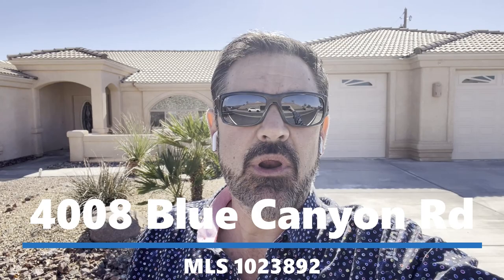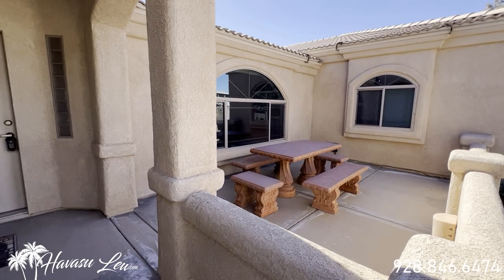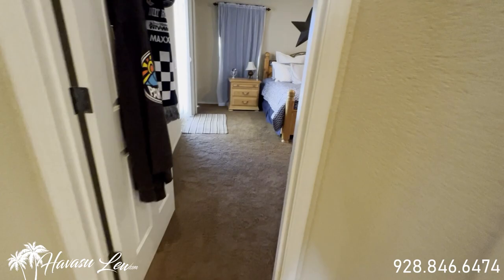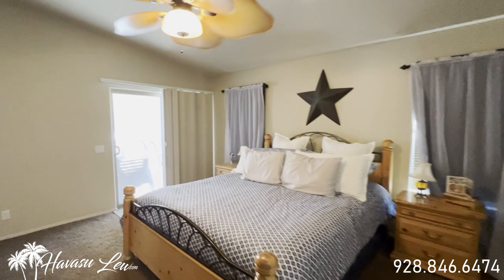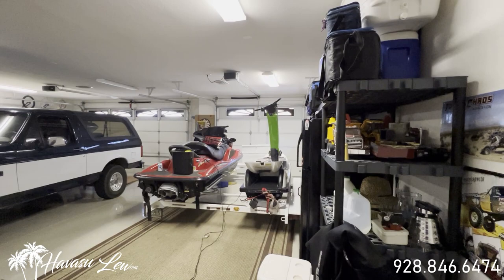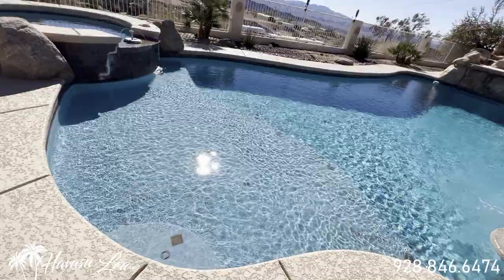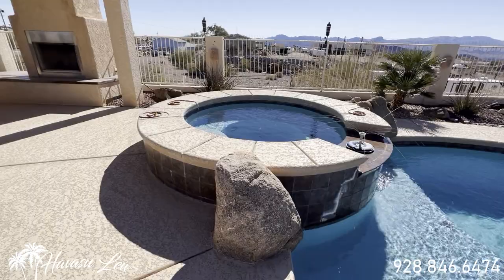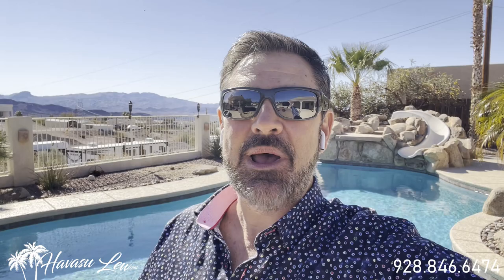Lake Havasu Pool Home Horse Property 4008 Blue Canyon Rd MLS 1023892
💥Lake Havasu 3/3 Pool Home on 1 Acre Horse Property💥

3/3 pool home sits on just over 1 acre in the RA Zoned Lake Havasu area of Horizon Six with open living, split floor plan, jr master suite with pool access, vaulted ceilings, beautiful custom pool/spa with waterfall and slide, outdoor BBQ and fireplace gazebo, tons of side RV/boat parking and room to build, 3 car garage with 26';/33'/44' bays, 8' door and central A/C...